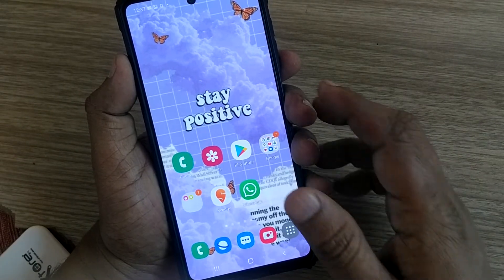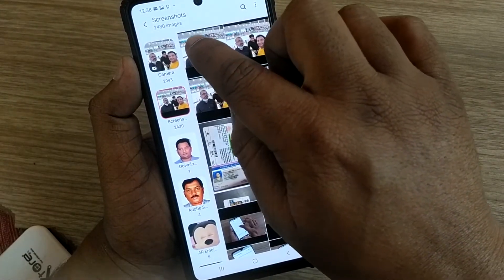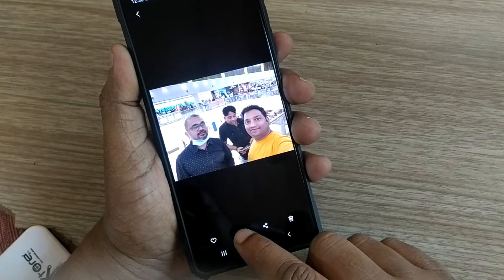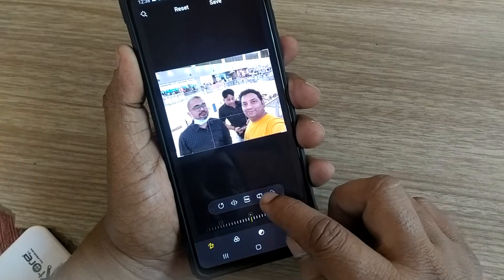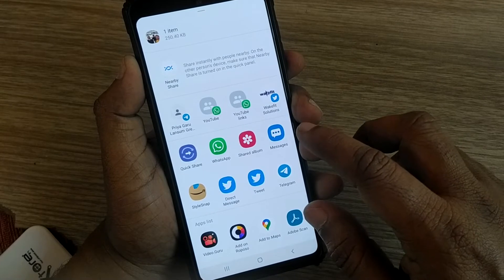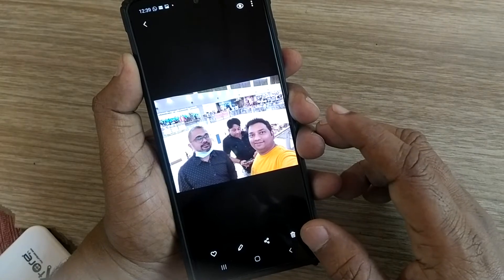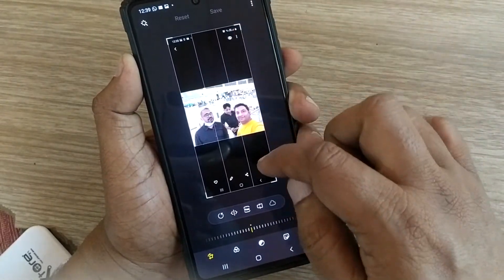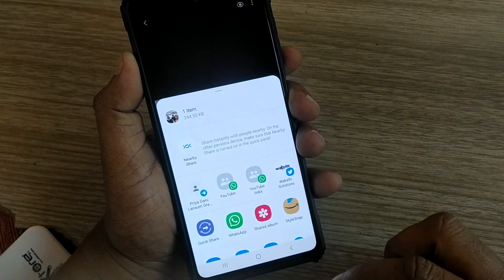how to edit screenshot and share on android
how to edit screenshot and share on mobile